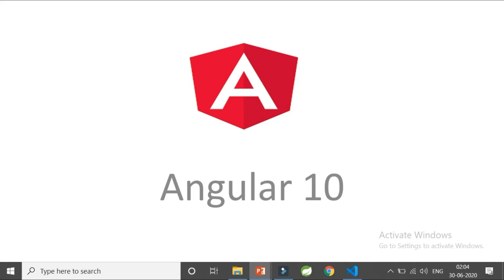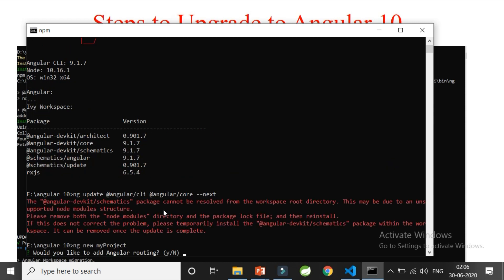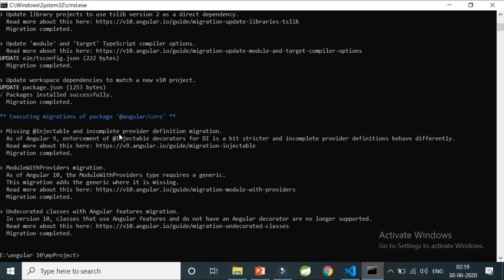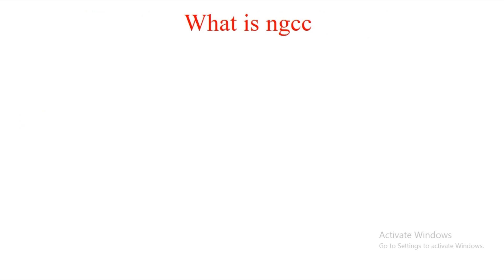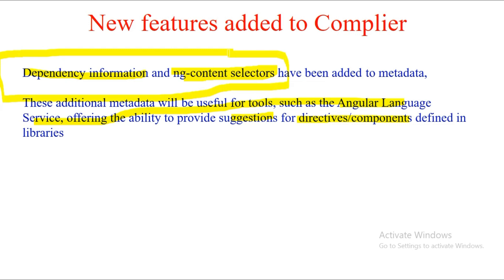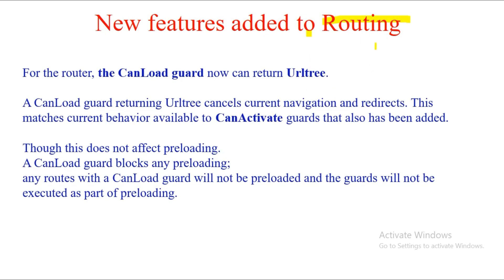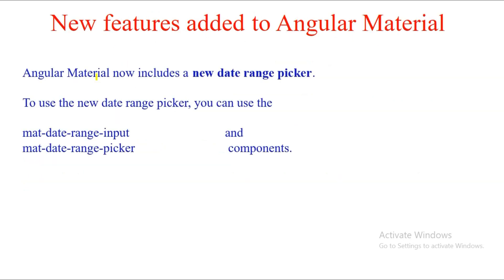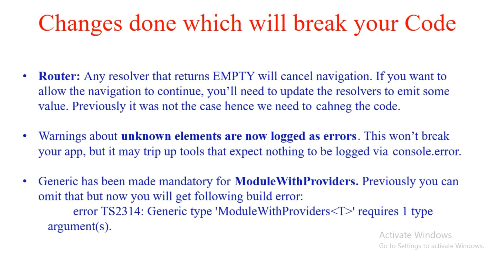Angular 10 new features || Angular 10 tutorial & installation || Code Breaks that can happen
Changes done which will break your Code

Typescript 3.9
Tslib
TSLint
Internet Explorer 9 , 10 deprecated
 resolver that returns EMPTY will cancel navigation now
Warnings about unknown elements are now logged as errors
Generic has been made mandatory for ModuleWithProviders.